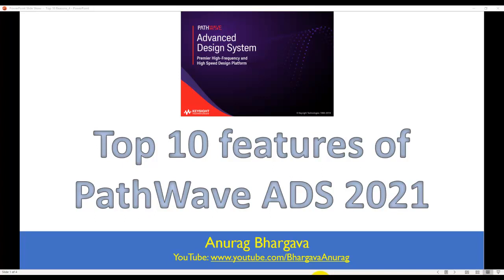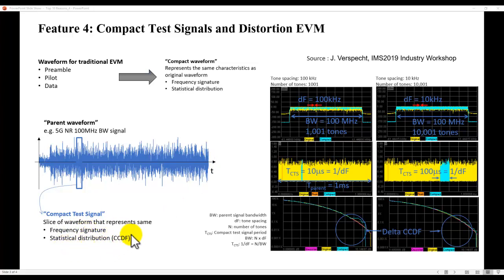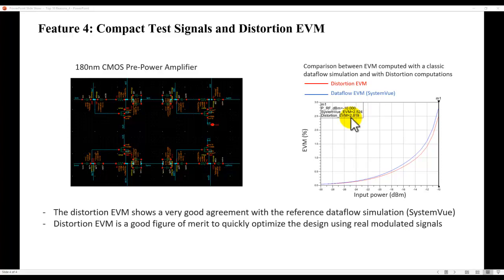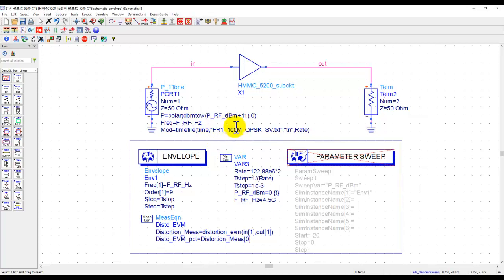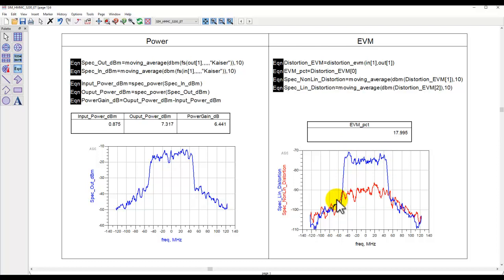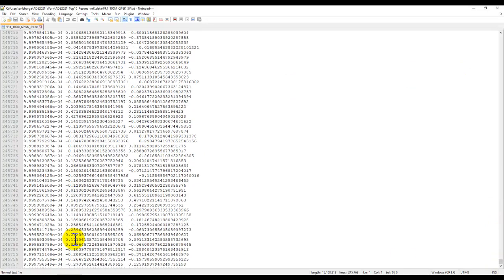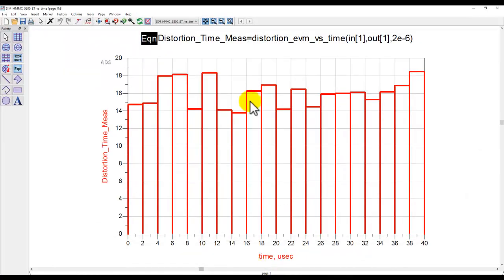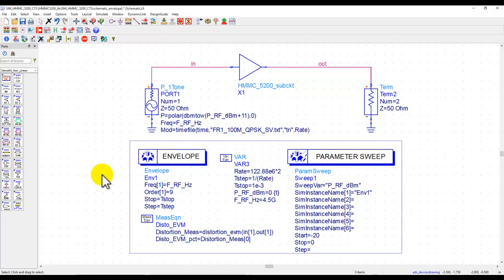ADS: Top 10 in ADS 2021 - Compact Test Signal and Distortion EVM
Modern-day modulated signal are quite complex, are broadband, and present higher PAPR combination that present unprecedented challenges for RF designers.  Normal 2-tone non-linear simulations are no longer sufficient to give required confidence to designers and classical modulation simulation techniques take too much time, often resulting in designers skipping deeper design exploration.  Using new & unique methodologies in ADS, such as Compact Test Signal and Distortion EVM, provide a valuable alternative for modulated performance validation of RF Circuits and Systems.  Watch this video to see how this revolutionary technology improves design flows for countless applications.

If you are already a supported ADS user, feel free to download the following archived workspace for these Top 10 features from the Keysight Knowledge Center: